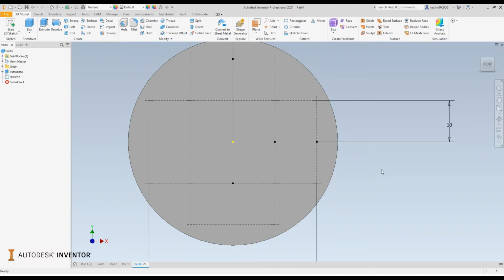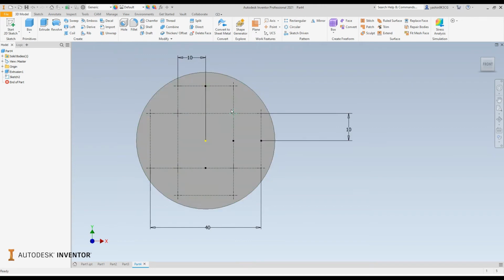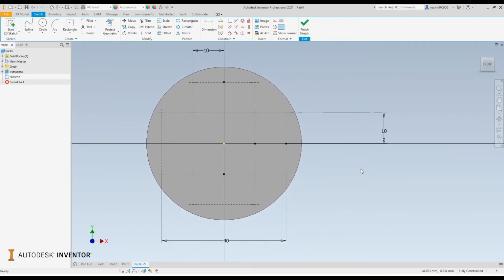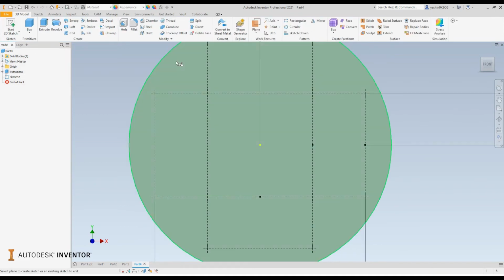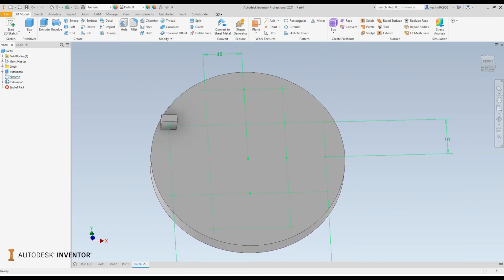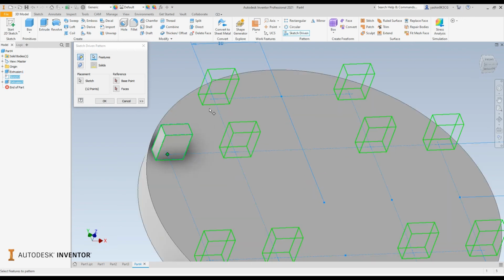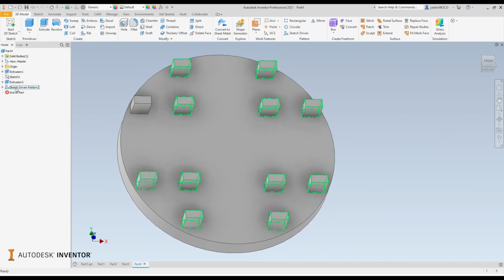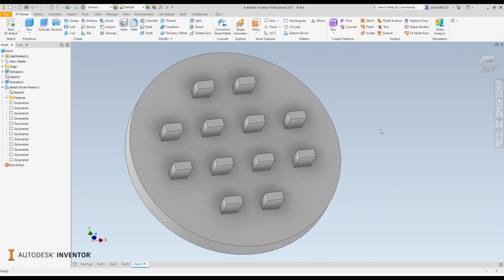Sketch driven pattern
Inventor Sketch driven pattern